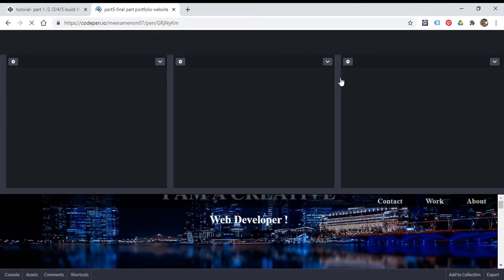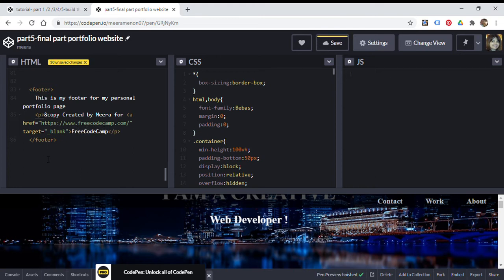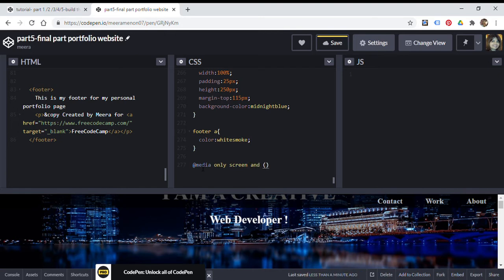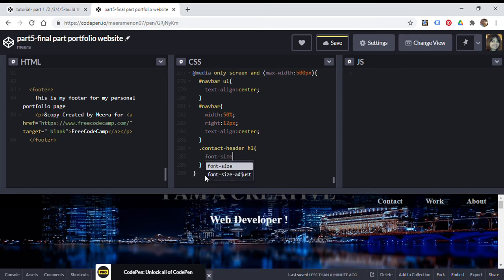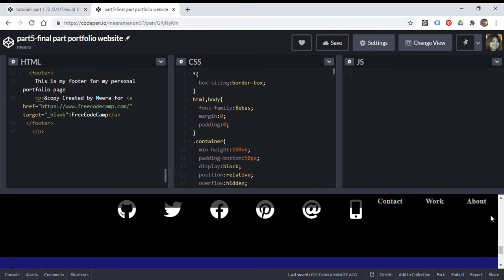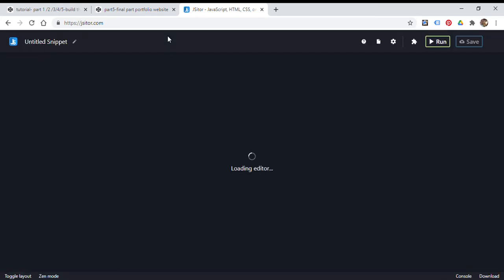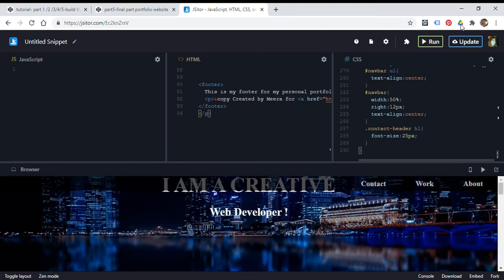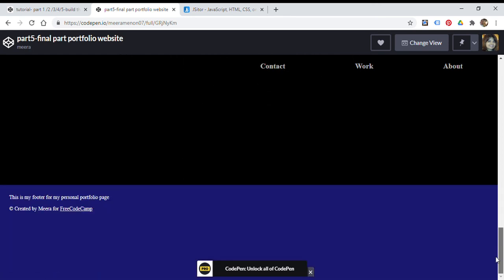Build a Responsive Personal Portfolio Website Part 5 | freeCodeCamp responsive web design project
This is part 5 and the final part of the tutorial series for building the personal portfolio website. In this part, I will teach you how to build a simple basic footer and style it and after that, I will show you how to do the responsive code for this site for smaller devices.

Source code for the jsitor file where I show you how to toggle for the responsive sizes in various devices :

Looking for more such easy tutorials in front end web development?

If you are a total beginner in web development and aim to learn web develpment in-depth by learning in a way that you will really understand code without the need to wait for ages to learn programming, then, you are in the right place here.

If you got any knowledge watching this tutorial and wish to become better in web development, do remember to share and like this video so that others will also benefit from this tutorial.

In case you want to refer to the css absolute positioning that I mentioned while teaching in this video , you may refer to the following

Thanks to all those who subscribed to my channel until now  and helping me to cross my 100 subscriber level and currently I am working very hard to reach atleast 500 subscribers. Do let me know if you want to see more of these project tutorials in html, css or javascript tutorials or javascript projects. I will be waiting for your reply in the comments section.

If you have not yet subscribed to this channel, do hit the subscribe button here so that you can graduate from a total beginner in web development to a better advanced level in a way that you dont get stressed